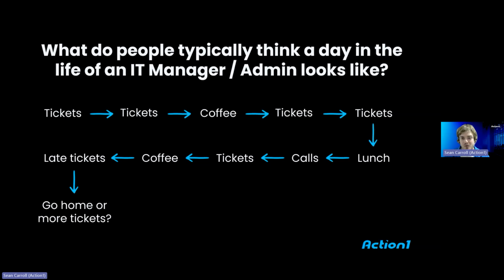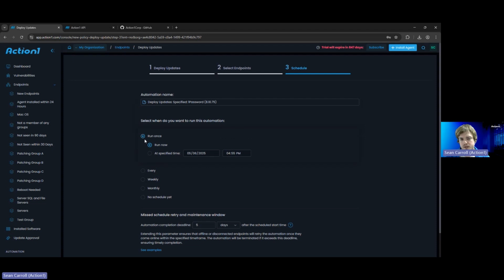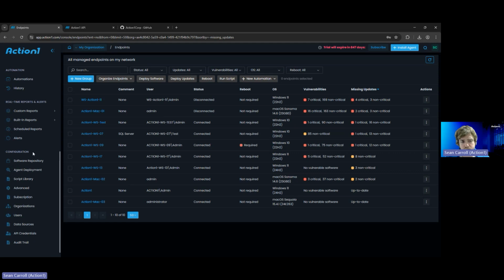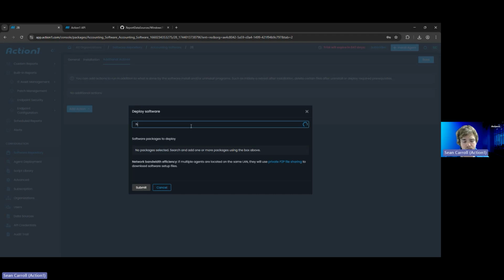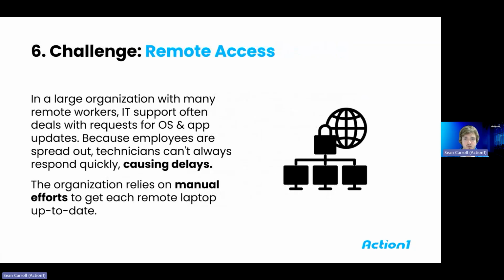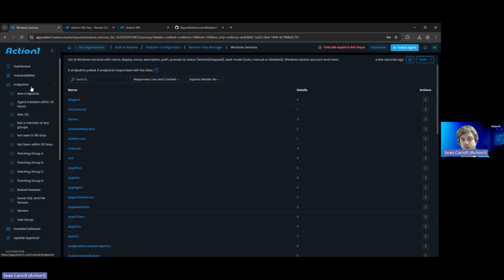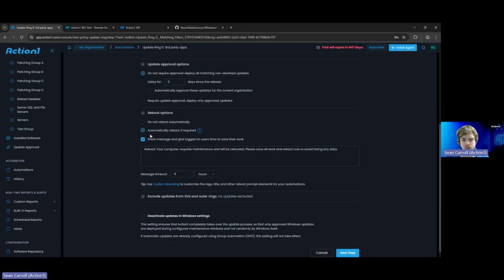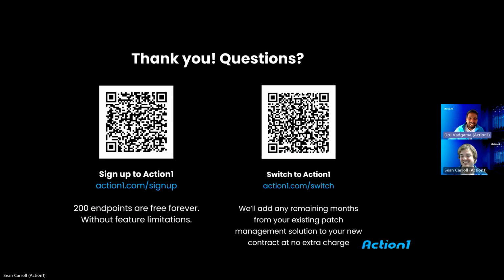ANME Webinar - Practical Solutions for Everyday IT Challenges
Association of Network Managers in Education - ANME
IT managers handle a wide range of tasks and requests every day, each with its own challenges and complexities.

Join us with Action1 for this webinar to see how we explore the most common hurdles IT managers face and share practical solutions you can start implementing immediately.

Strategies to minimize downtime effectively
Best practices for managing End-of-Support (EOS) software
Techniques to pinpoint and prioritize critical vulnerabilities
Tips for efficient update management across various endpoint groups.